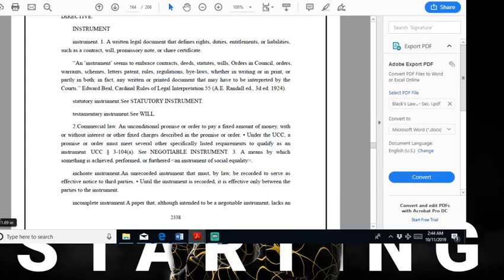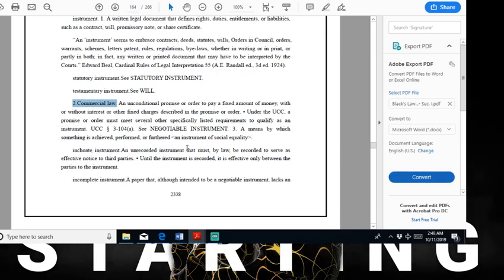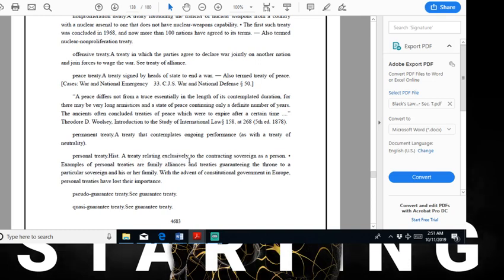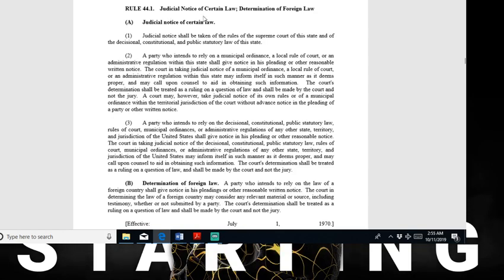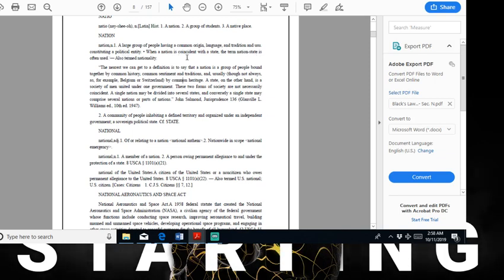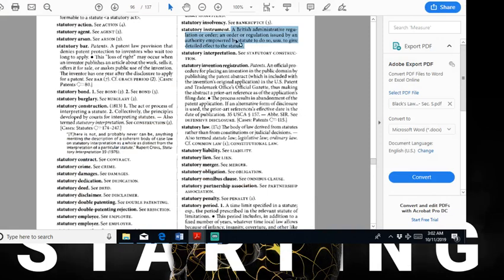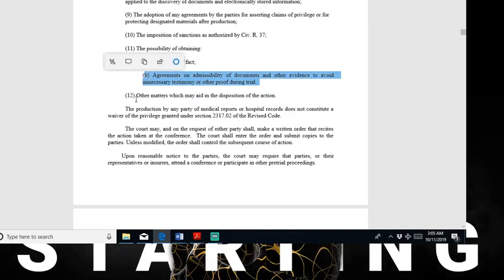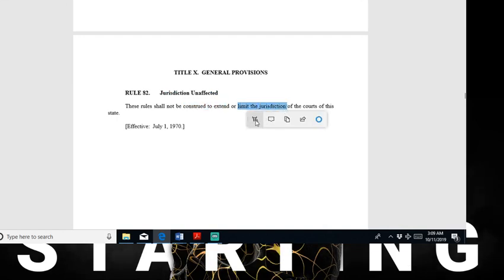understanding instruments and doctrines within their jurisdiction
this video talk about instruments and instrumentality doctrine